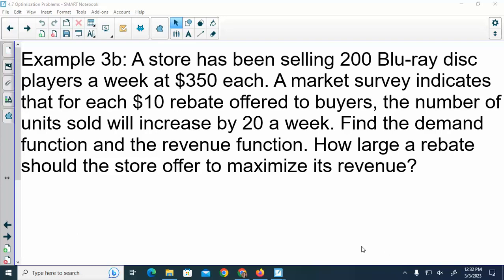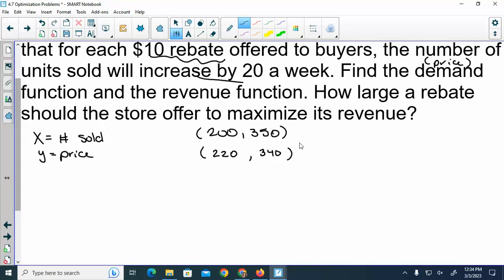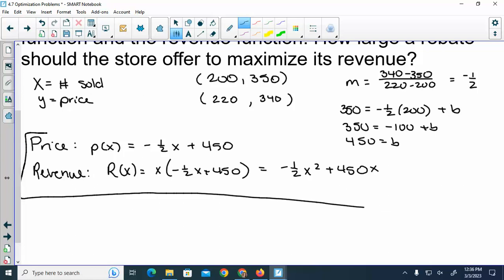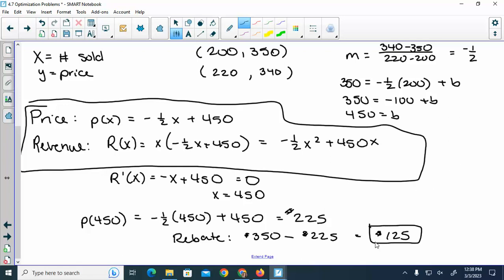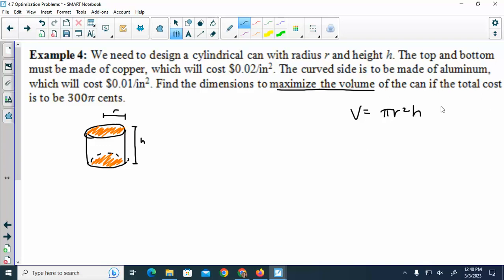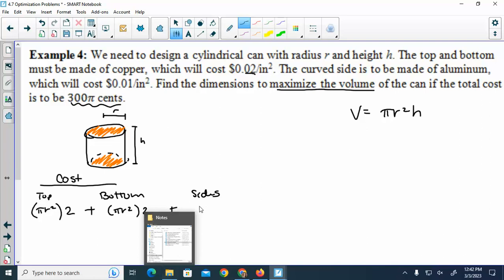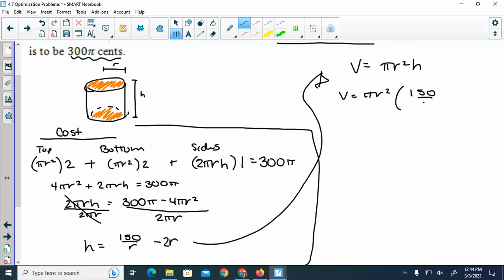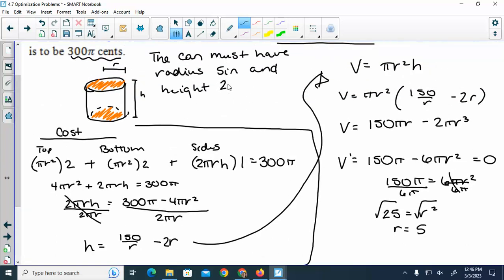Section 4 7 March 3